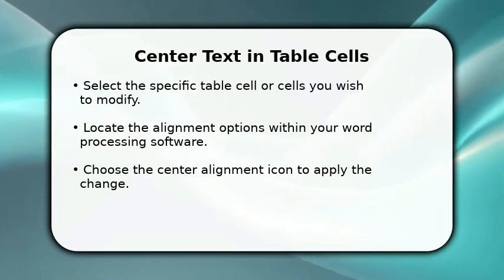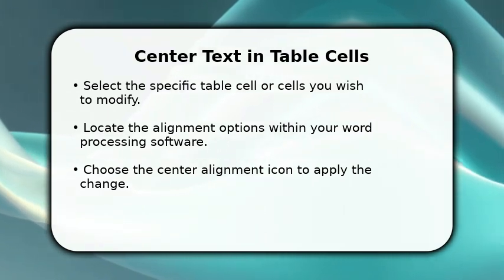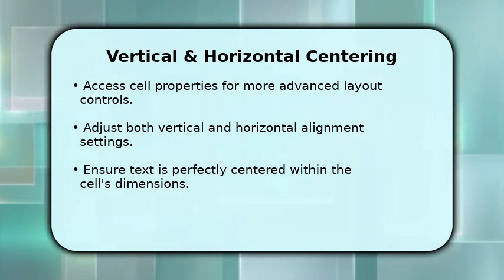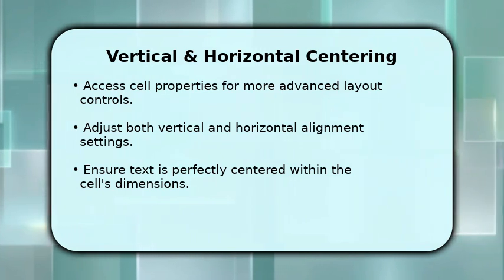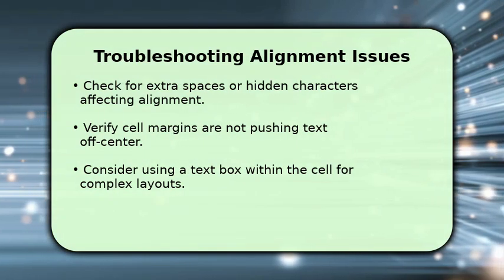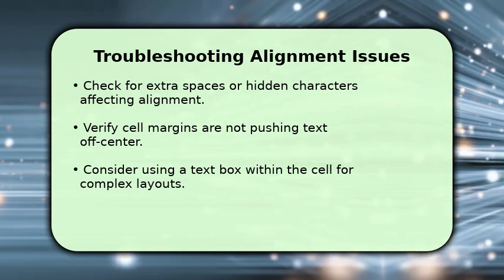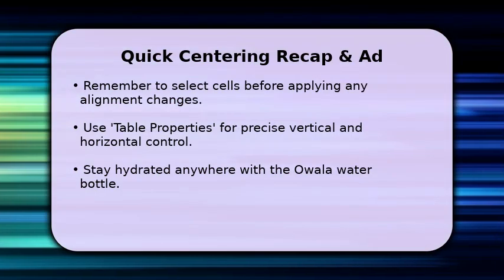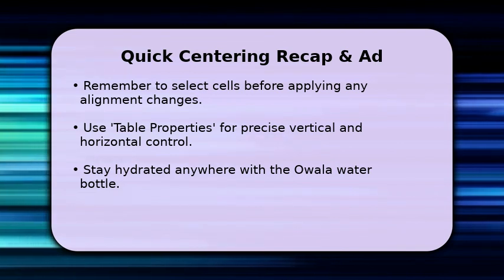How To Centre Word In Table - Step By Step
We'll start by explaining the basics of table formatting and how to use alignment options in your spreadsheet software. Then, we'll dive into more advanced methods such as using formulas or creating custom styles. By the end of this video, you'll be able to centre text in a table like a pro! So, if you're ready to take your spreadsheet skills to the next level, watch this video now!